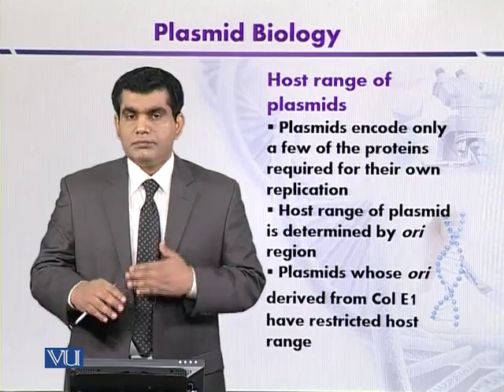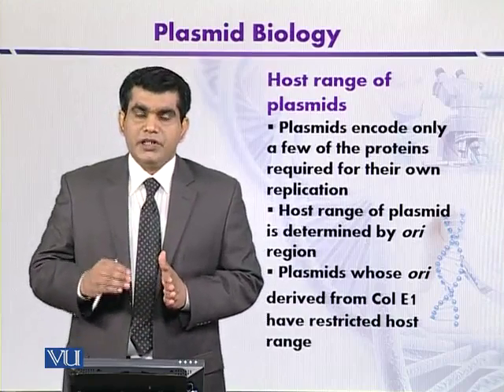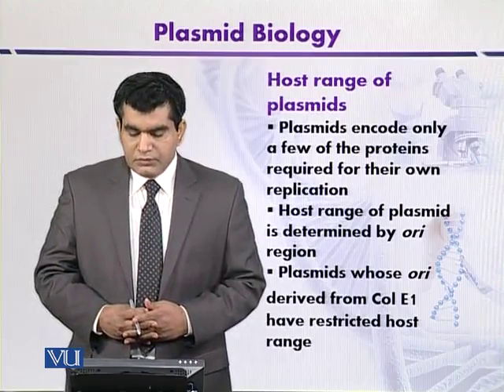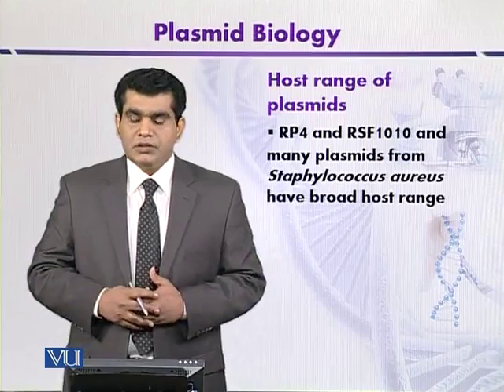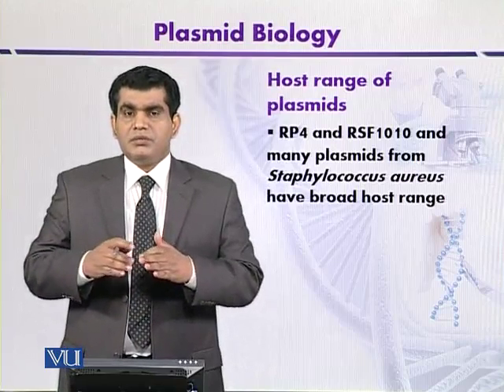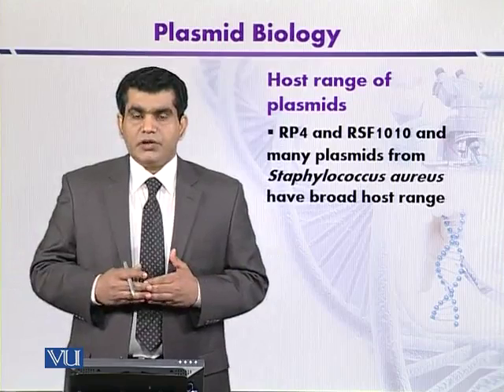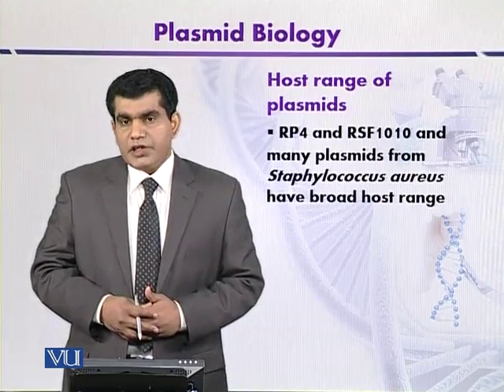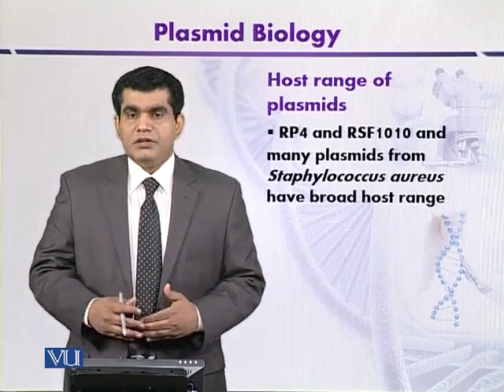BT301_Topic090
Topic: 90